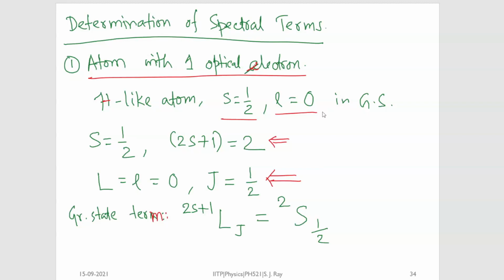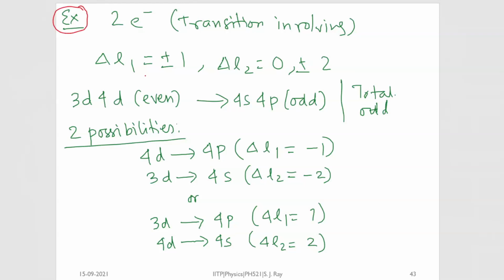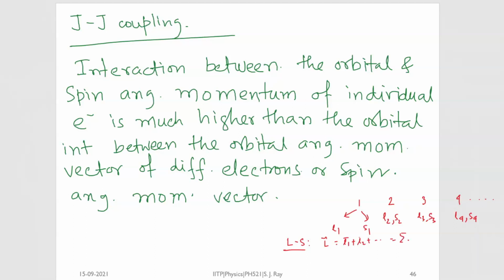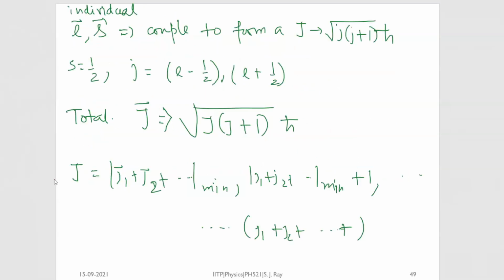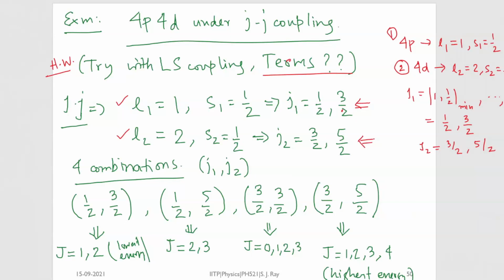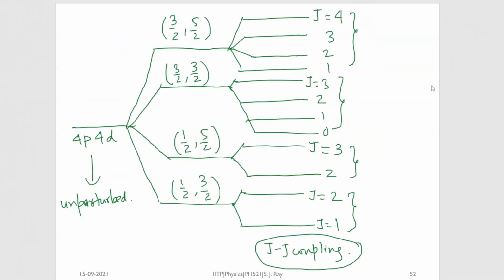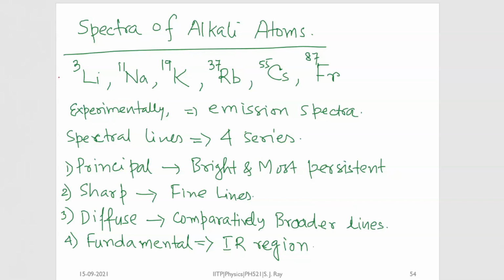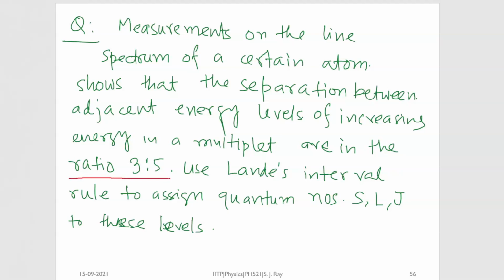L-S and J-J Coupling and Spectroscopic terms